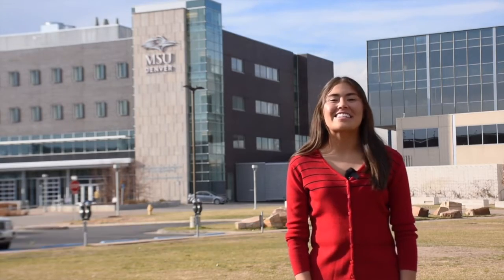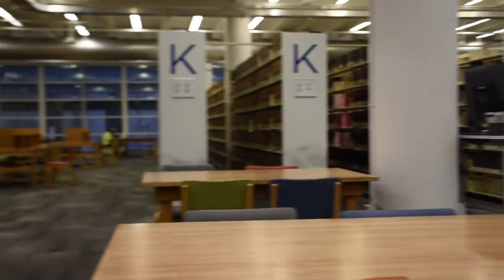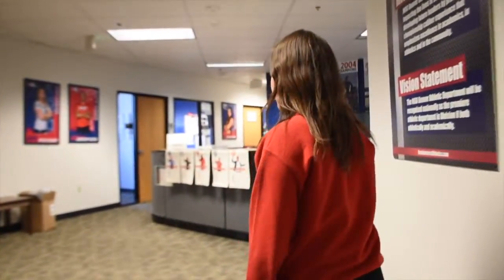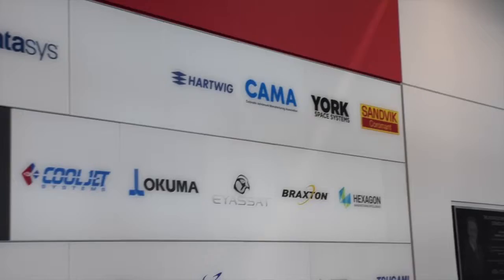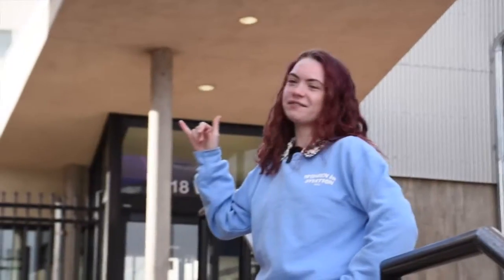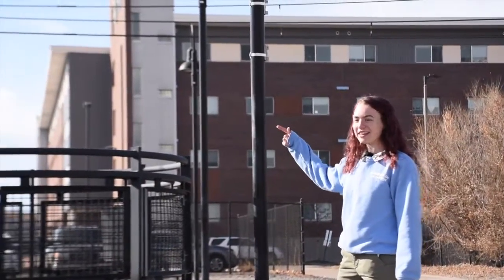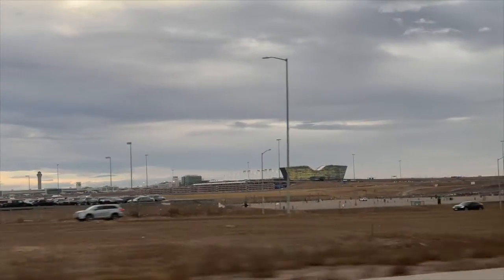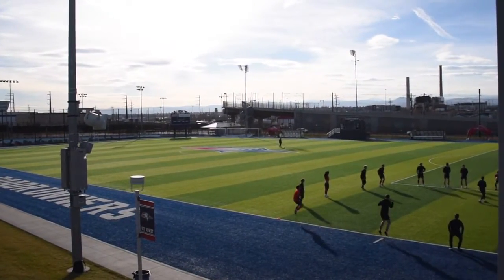MSU DENVER CAMPUS TOUR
Filmed & Edited by - @noel_lopez